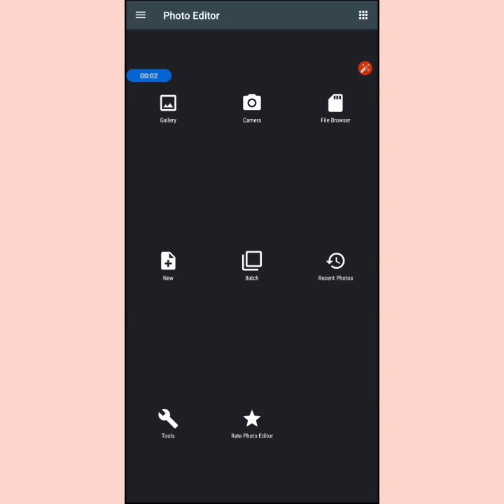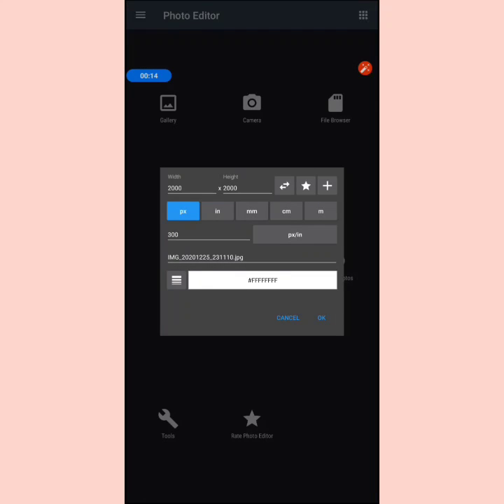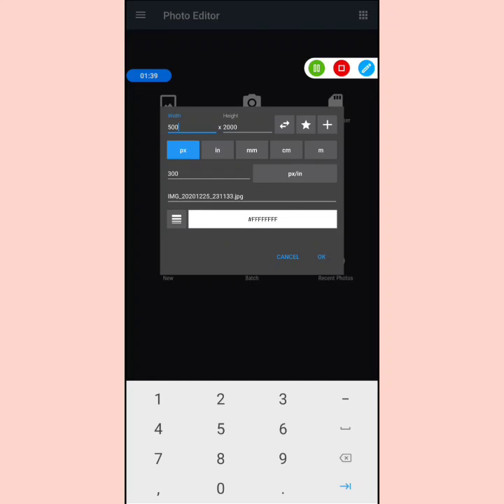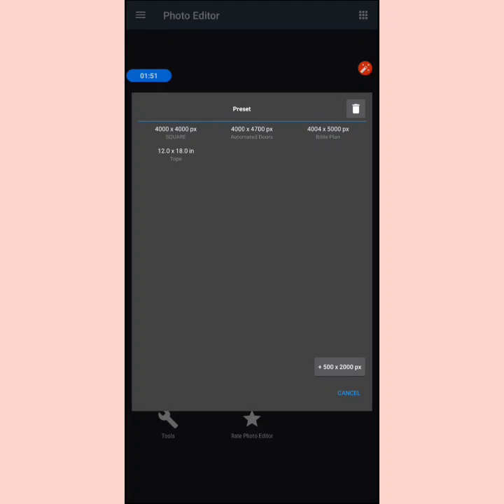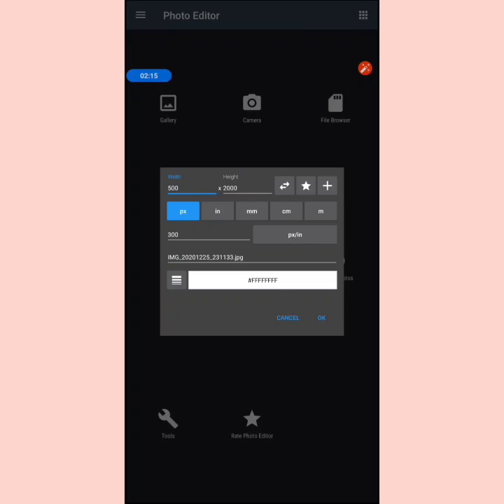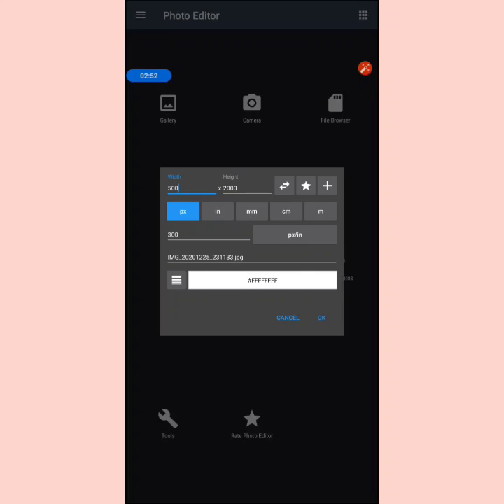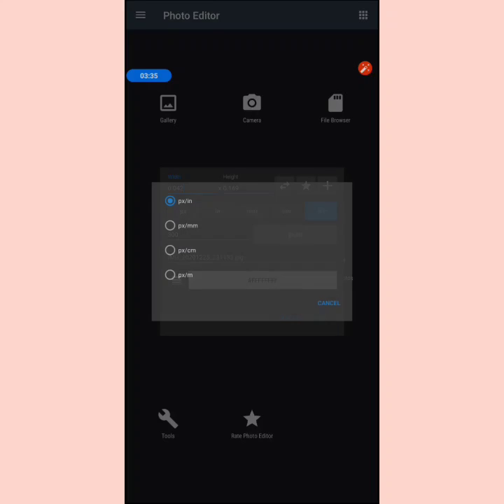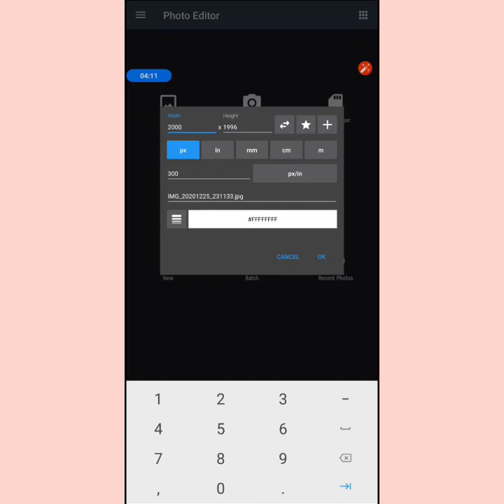PE 2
Part 2

This is a tutorial video on how to use Photoeditor in mobile app graphics design.

This gives you a full knowledge on what the app does and how it can be used effectively for mobile app graphics.